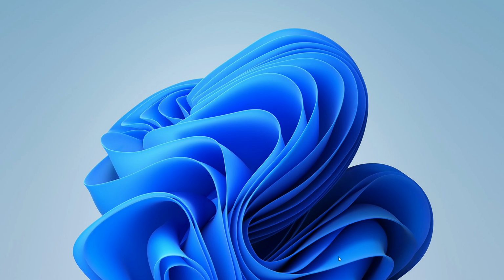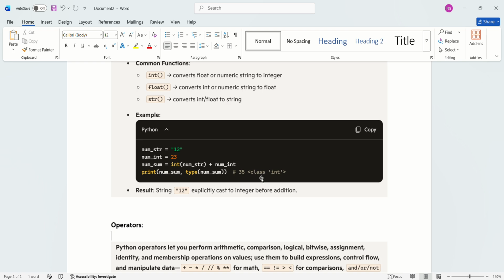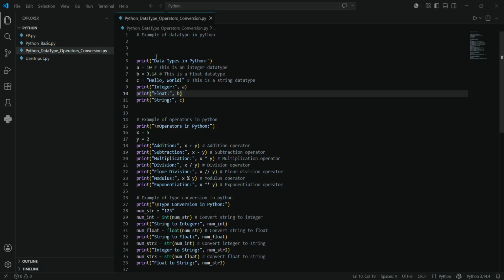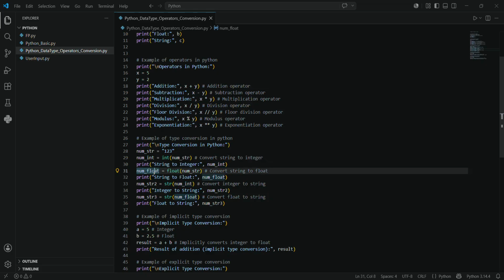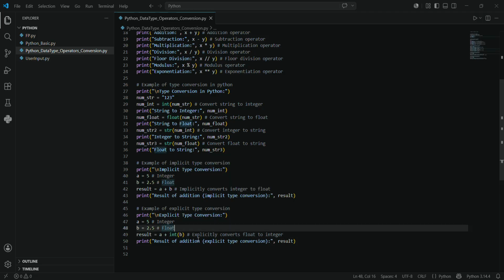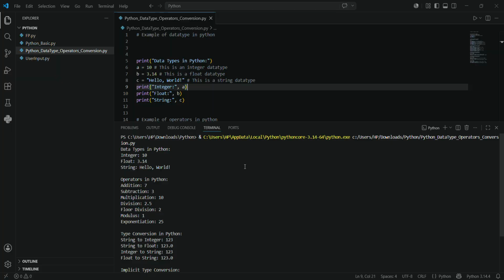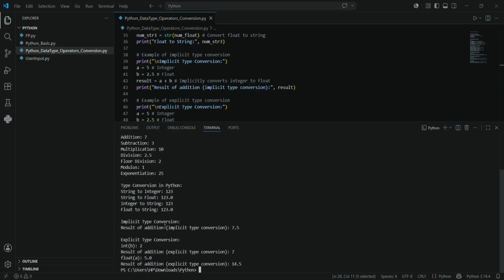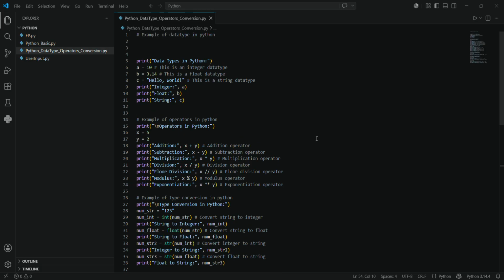DataTypes, Operators and Implict/Explicit Conversion in Python